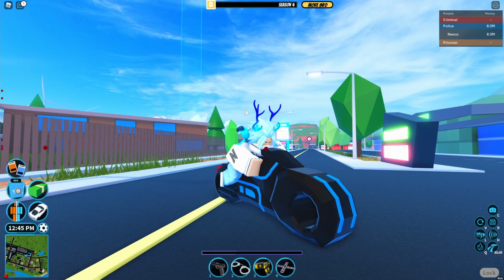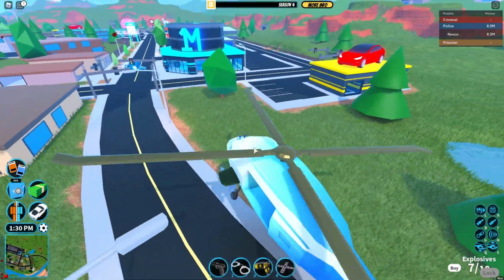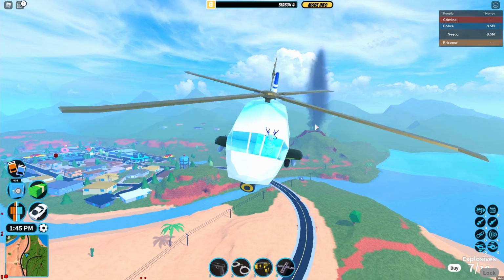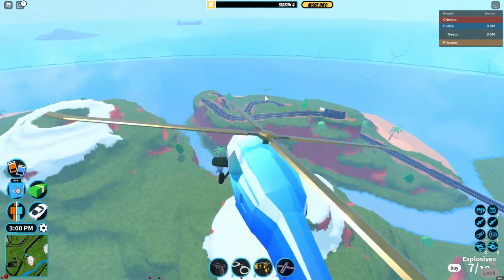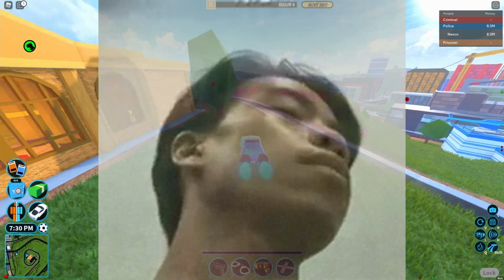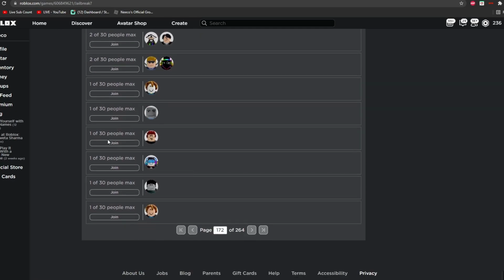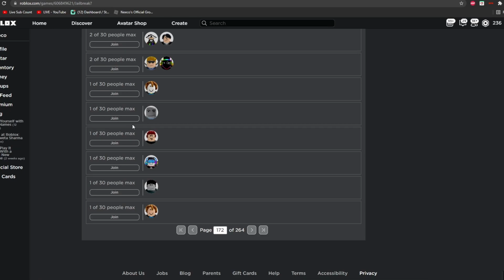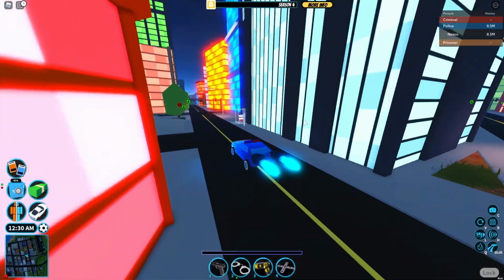EASIEST Method To Complete Contracts In Roblox Jailbreak (Reach LVL 10 Quickly!)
Did you find these tips helpful? Drop a sub and like :)